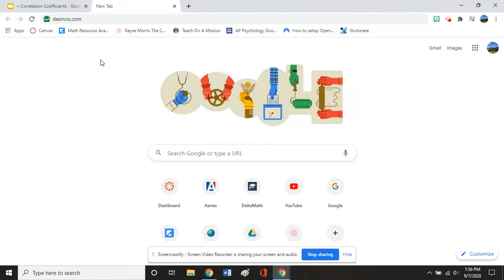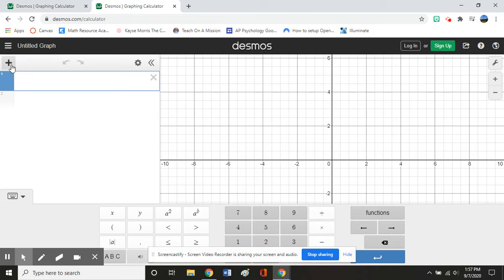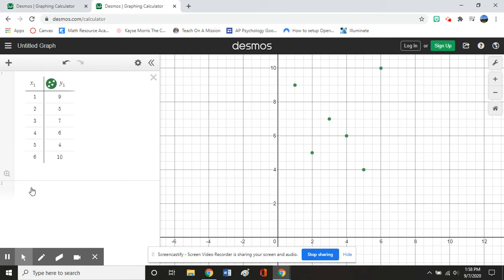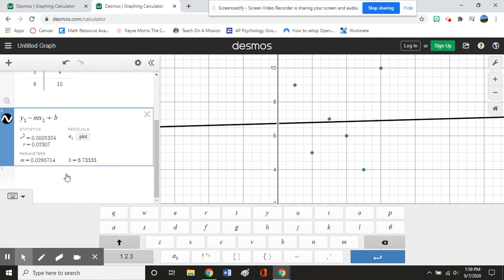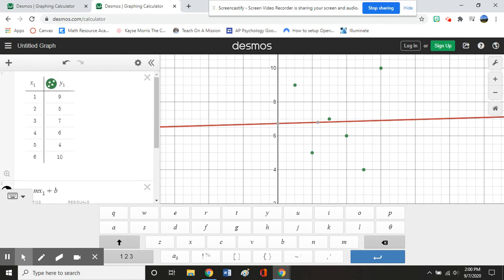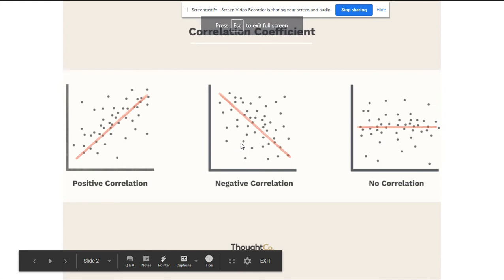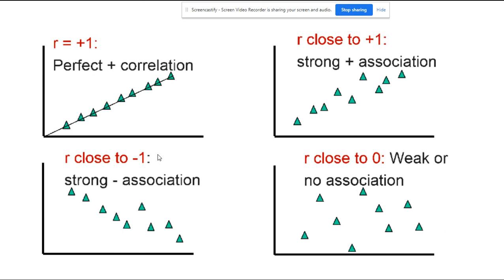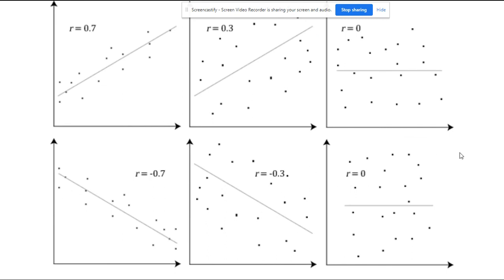Graphing Scatter Plots on Desmos + Correlation Coefficients